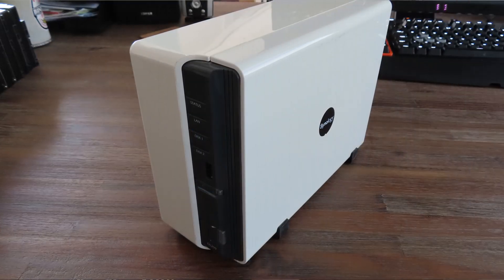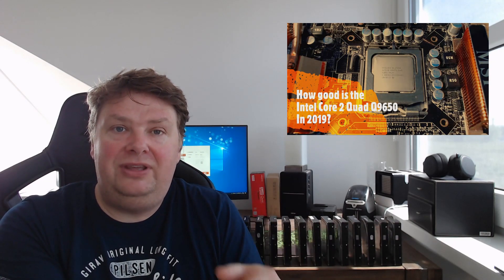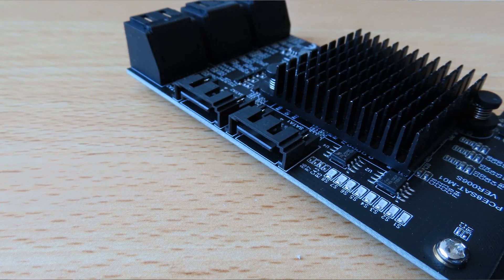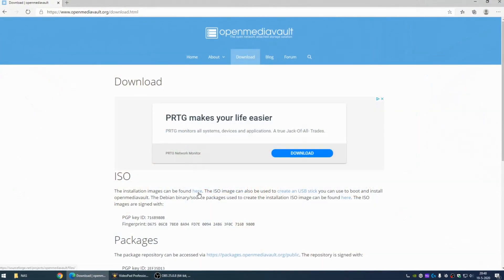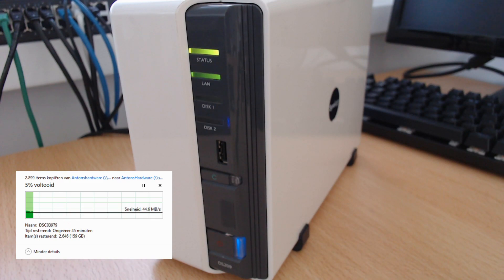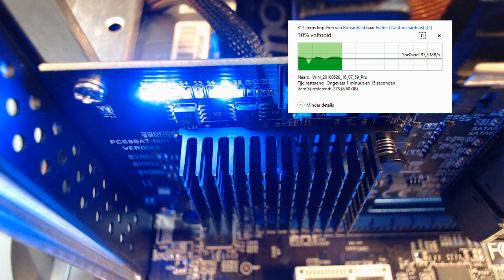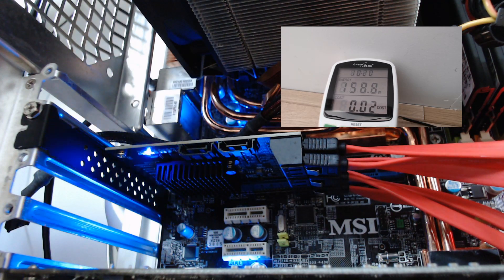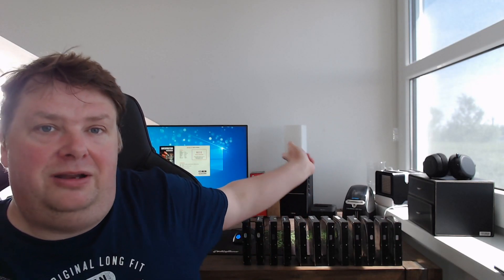What should you do with your old harddrives?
Because of corona, everyone is cleaning out their attic. And I found a box of hard drives! So what should I do with them? Well why not build a Network Attached Storage, or NAS? I created a NAS with a RAID 6 array, which gave me almost 4TB of storage! But how good is it? Let's find out in this video, here on Anton Hardware!